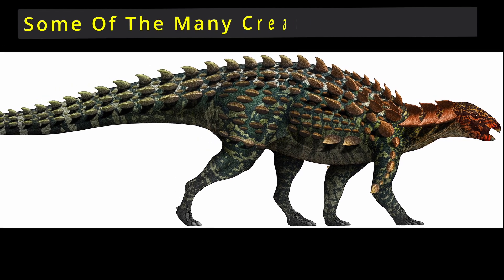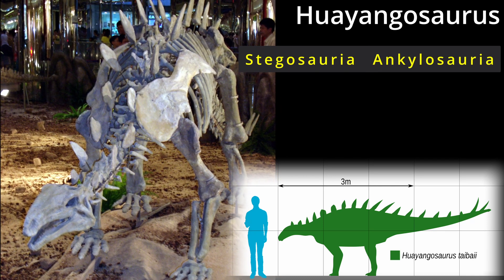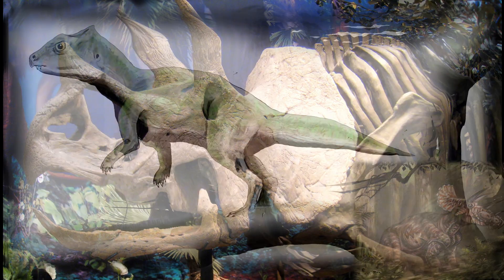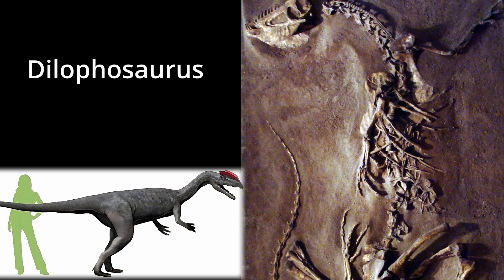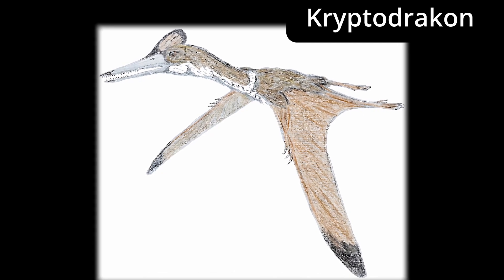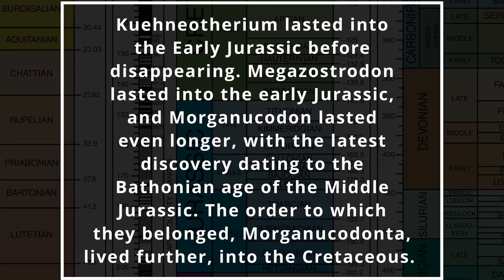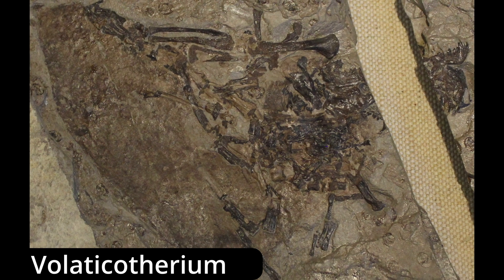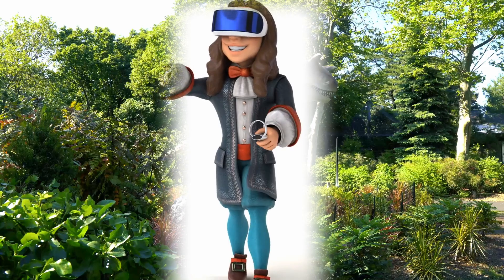Jurassic Period Land Animals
Join me as I explore the incredible world of terrestrial life during the Jurassic Period. In this video, we'll take a closer look at the diapsids, including the fascinating dinosaurs and pterosaurs that roamed the earth during this time. We'll also delve into the world of synapsids, discussing the mammaliaforms and early mammals that emerged during this period. From herbivorous Saurischians to carnivorous therapods and beyond, we'll discover the diverse array of species that contributed to the rich tapestry of life on earth. This video is a journey through the Jurassic, exploring the history of the incredible creatures that once called earth their home.

Credits.
Yuxisaurus life restoration - By Xi Yao, Paul M Barrett, Lei Yang, Xing Xu, Shundong Bi - A new early branching armored dinosaur from the Lower Jurassic of southwestern China CC BY 4.0,
Credits continued in pinned comment.